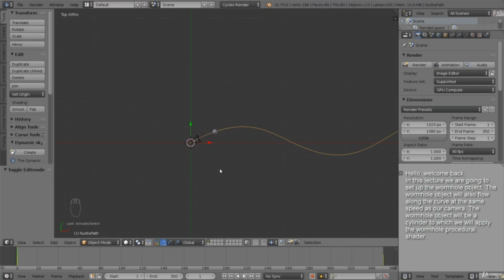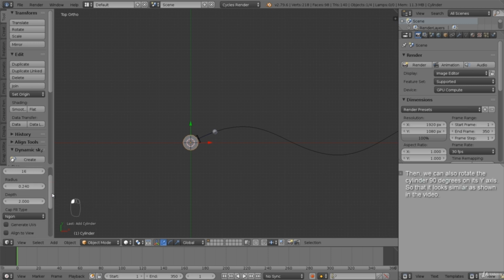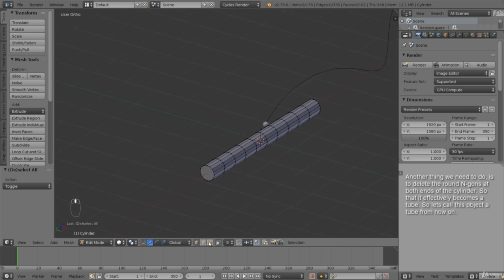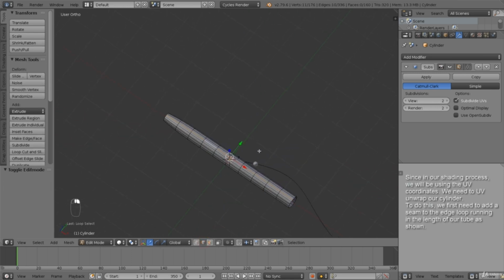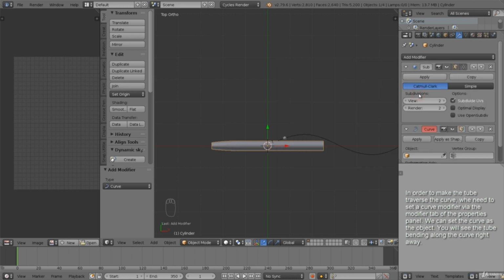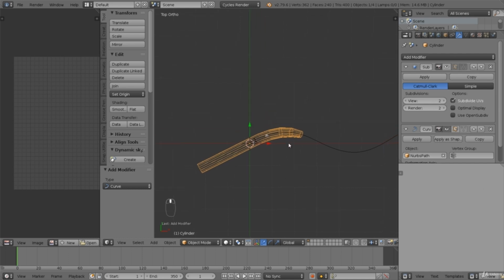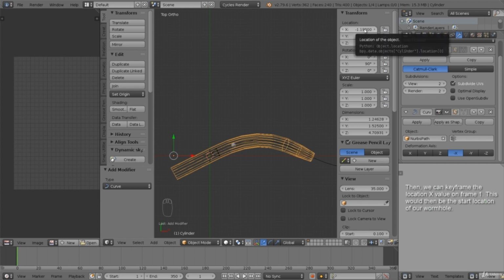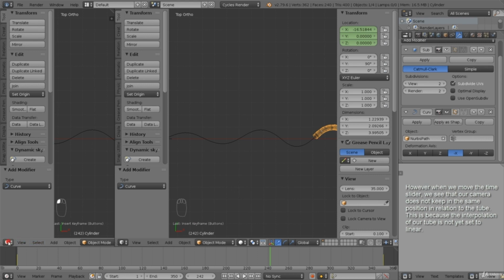03- Blender || Create sci-fi warm-hole animation || Add cylinder and animate it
Welcome to our exciting tutorial series on creating a captivating sci-fi wormhole animation using Blender! In this step-by-step guide, we'll take you on a thrilling journey through the realms of 3D animation, visual effects, and compositing to bring the mesmerizing phenomenon of a wormhole to life.

Throughout this comprehensive tutorial series, you'll learn the essential techniques and workflows to create stunning visuals that will transport your audience into a sci-fi universe. Whether you're a beginner or an experienced Blender user, this series is designed to cater to all skill levels, providing clear explanations and practical demonstrations.

In this tutorial series, we'll cover the following topics: